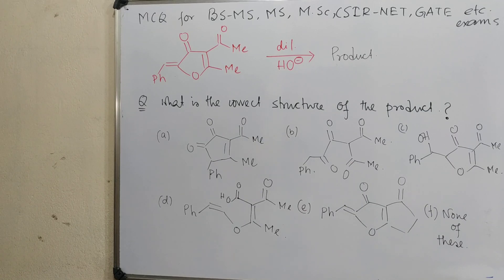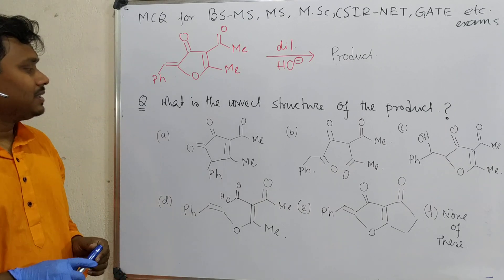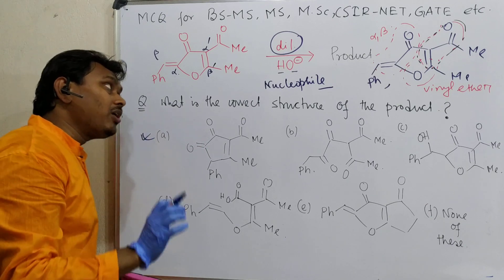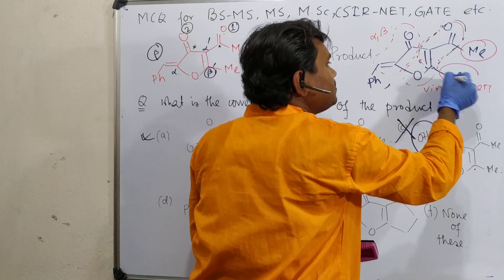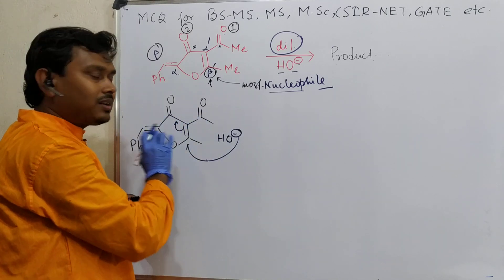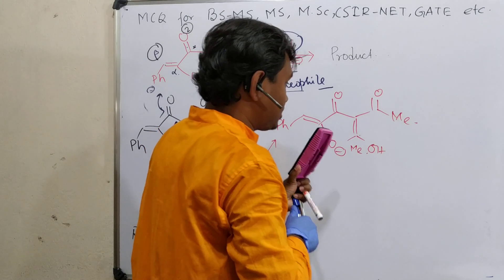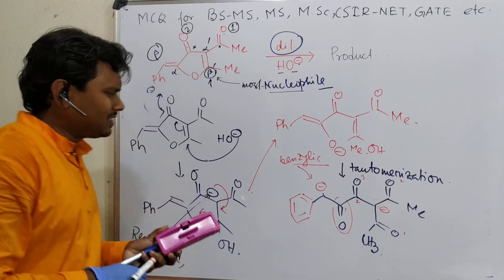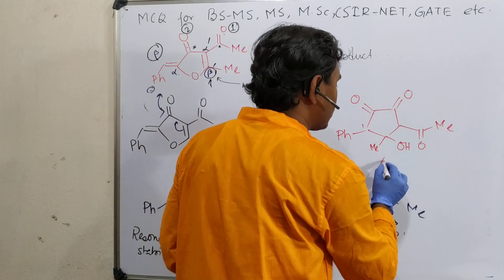MCQ about molecular rearrangement by base (hydroxide): for exam like CSIR-NET, GATE, IIT-JAM, BS-MS.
In this lecture, I have discussed a multiple choice question (MCQ) MCQ about molecular rearrangement by base (hydroxide). This is actually steps of reactions occurring on the molecule mentioned above. I believe such kinds of question-answer discussion may be useful for exams like BS-MS, B.Sc, M.Sc, CSIR-NET, GATE, IIT-JAM, BARC, BHU, DU etc. or bachelor and master degree equivalent exams in chemistry.

For "Michael addition reaction (Part 1): Basic concept and complete reaction mechanism and side reactions" please click on the link below "

For "MCQ about α,β-unsaturated carbonyl compound (for exams like BSMS, CSIR-NET, GATE, IIT-JAM, set, etc)" please click on the link "

For "Addition reaction on α,β-Unsaturated carbonyl compounds: Basic concept and mechanism.." please click on the link "

For "MCQ about Claisen Ester Condensation (2): For exams like, CSIR-NET, GATE, BS-MS, IIT-JAM, BARC, B.Sc" please click on the link "

For "Preparation of β-Keto ester: Mechanism (Claisen) and retro-synthesis and dercarbonylation with proof" please click on the link "

For "MCQ about active methylene compound (EAA): For exams like BS-MS, IIT-JAM, CSIR-NET, GATE, M.Sc etc." please click on the link "

For "Preparation of 1,3-dicarbonyl compounds: Active methylene compounds (EAA, DEM, malononitrile etc.)." please click on the link "

For "Birch reduction on α,β-Unsaturated carbonyls (ketones): Basic idea, reaction mechanism & selectivity" please click on the link "

For "Preparation and Restrosynthetic of 1,4 dicarbonyl compounds: for five-member heterocycle preparation" please click on the link "

For "MCQ about 1,2-dicarbonyl compound: For exams like BS-MS, IIT-JAM, CSIR-NET, NEET, B.Sc, IIT-JEE etc" please click on the link "

For "MCQ about molecular rearrangement by base (hydroxide): for exam like CSIR-NET, GATE, IIT-JAM, BS-MS." please click on the link "